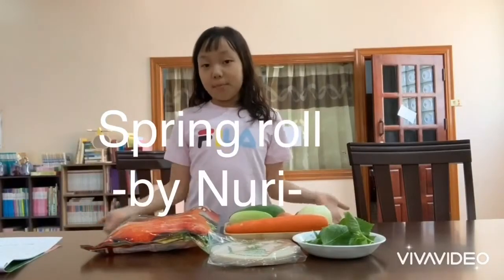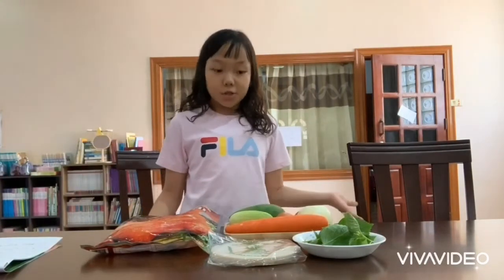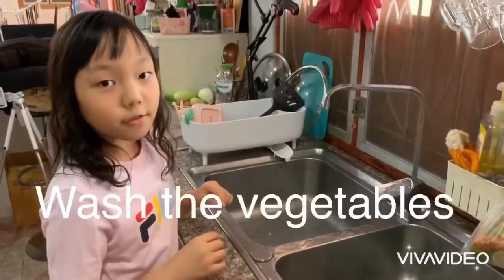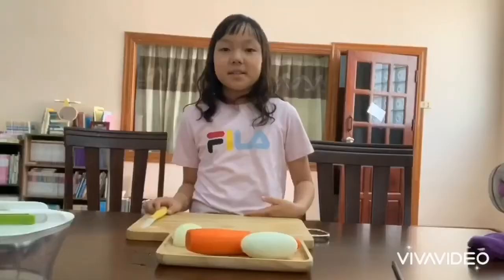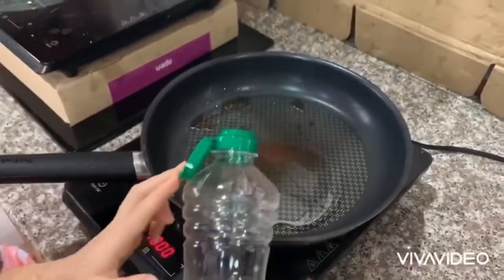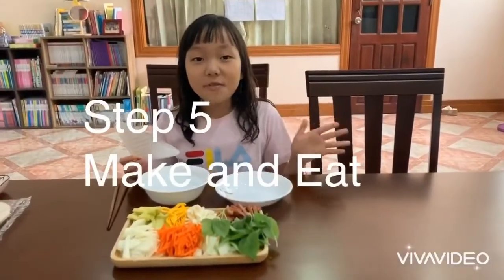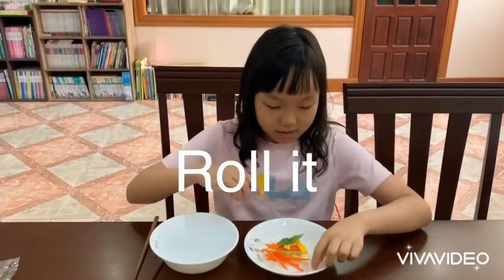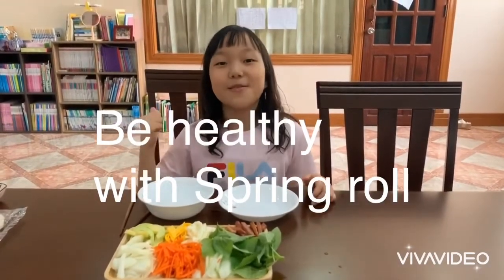월남쌈 만들기, Making Spring roll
Be healthy,after you eat spring roll😀